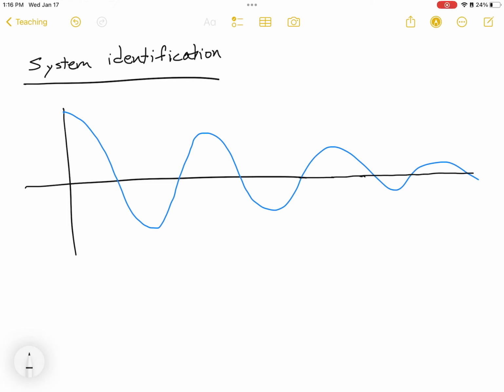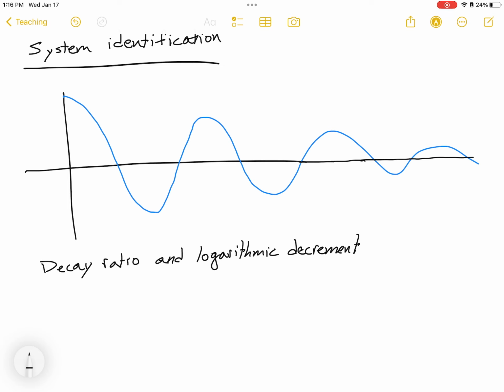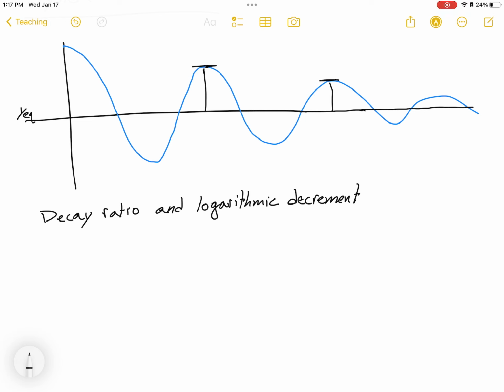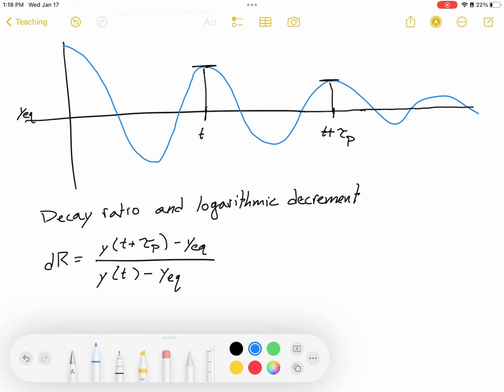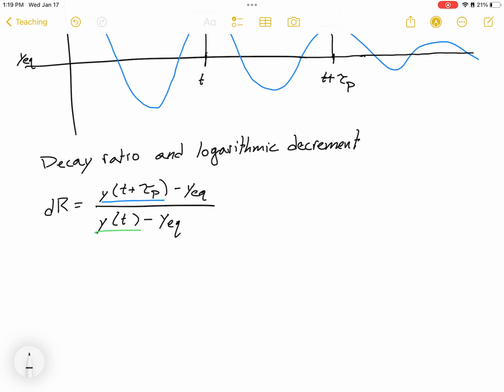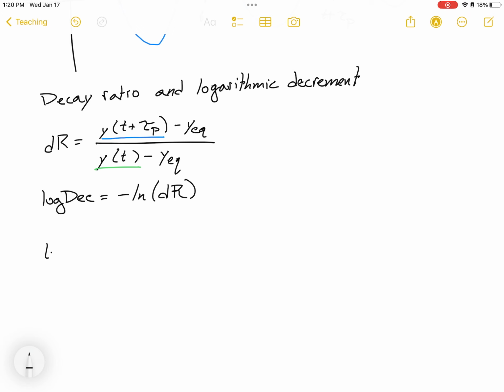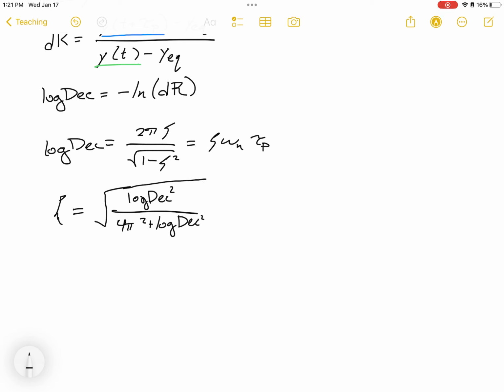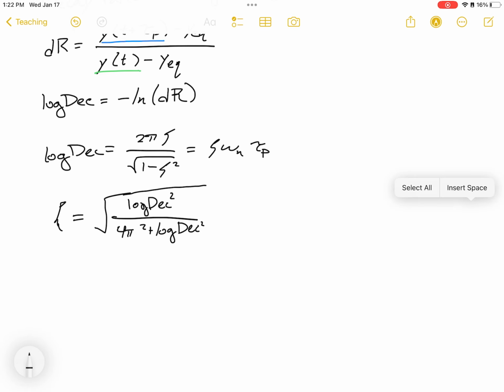L6 2 Decay Ratio and Logarithmic Decrement